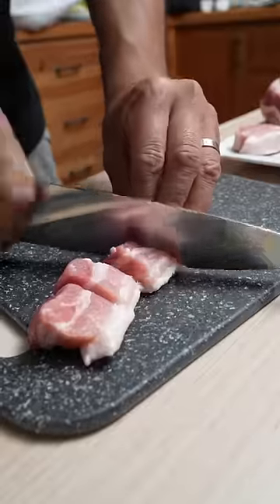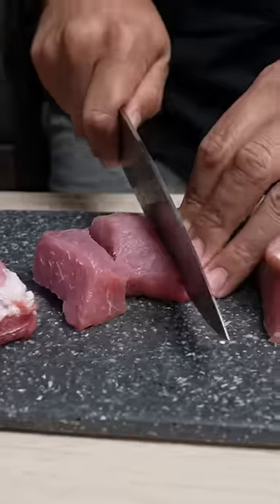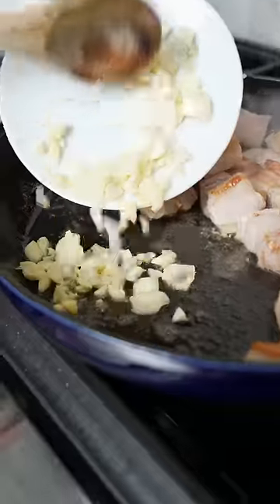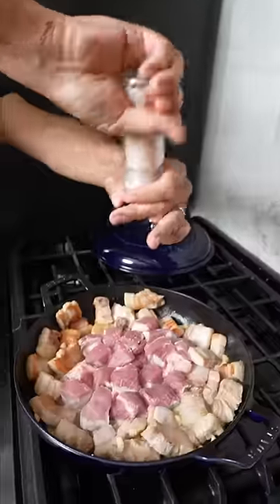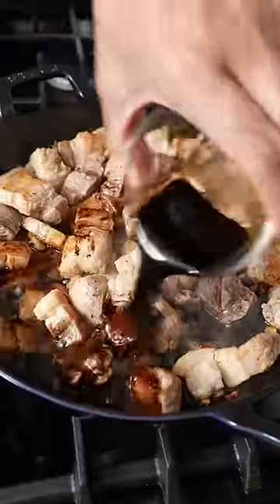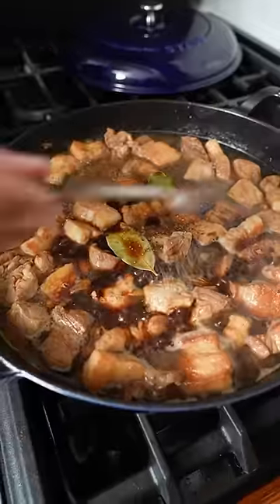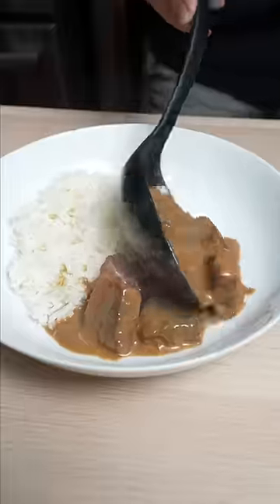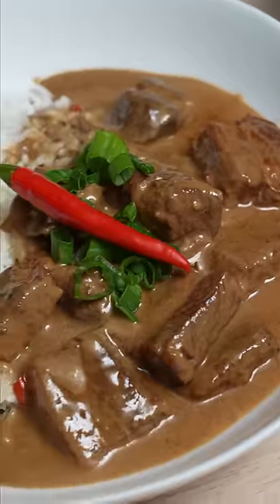Why I chose Pork Adobo with Coconut Milk